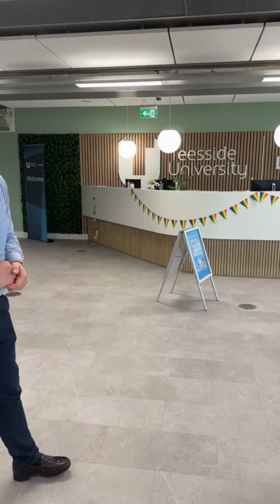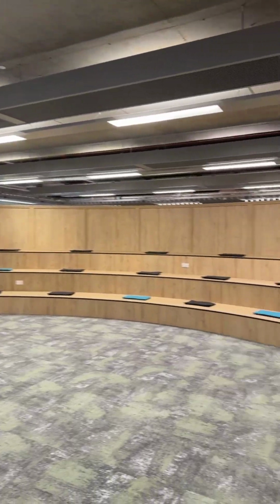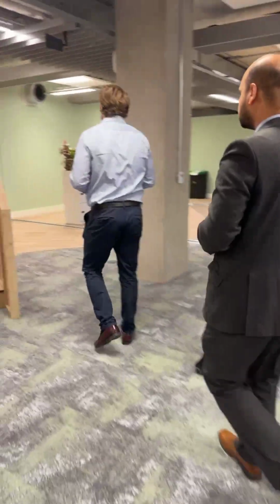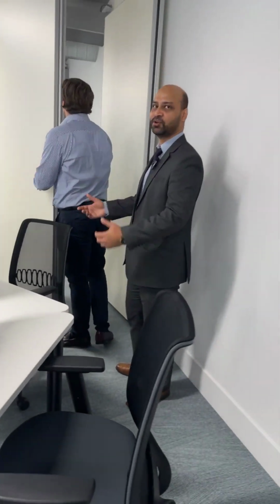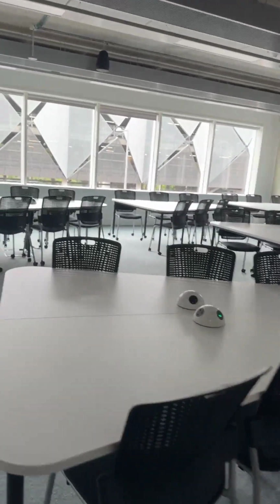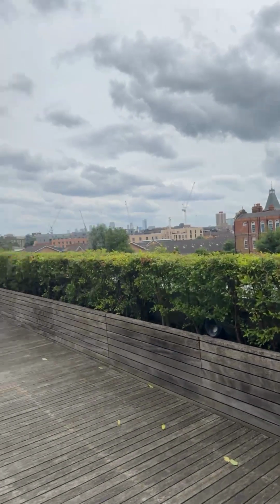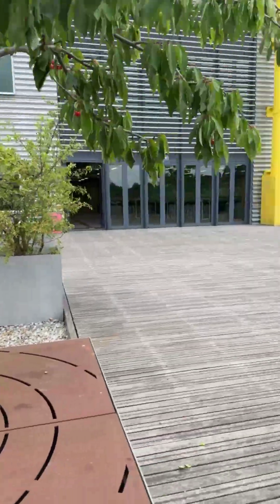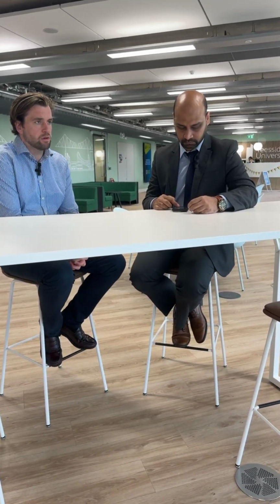Explore the opportunities of Teesside University London by joining the live broadcast of BWBS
🗓On Thursday, June 13th, 2024, BWBS had the fantastic opportunity to explore the Teesside University London Campus. We engaged in an insightful discussion about the opportunities at Teesside University with our very own Mr. Mohammad Walid Hossain (Co-Founder and Director of Global Operations at BWBS) and Mr. Bashir Ahmed (Co-Founder and Director of Global Admissions and compliance at BWBS).

During this journey, Esteemed personalities from Teesside University also graced us with their presence:

↪️ Kathryn Elliott (Head of Partnerships at Teesside University London)
↪️ Matthew Gallagher (International Development Specialist in higher education at Teesside University)

🏫Explore state-of-the-art facilities, envision your academic path, and get all your questions answered❗️ We've covered you, from admissions criteria to scholarship opportunities, courses, deadlines, career pathways, and accommodation.

✅ OUR UK HEAD OFFICE
BWBS – United Kingdom
🗺 Unit 105, E1 Studios, 7 Whitechapel Road, London E1 1DU, United Kingdom

✅ CONTACT OUR GLOBAL OFFICES
Lagos, Nigeria

✅ ABOUT BWBS EDUCATION CONSULTANTS

BWBS Education Consultants provide 100% FREE counselling and full application support to place international students into Universities worldwide. We are:

·         British Council Certified
·         UCAS Registered Centre
·         ICEF accredited Agency
·         Trinity College London Listed Agent

We represent 150+ top ranked educational institutions in UK, USA, Canada, Australia, Europe and UAE. Our head office is in London and we speak 20 different languages across our 8+ branch offices globally We have exceptional visa success rate as well as outstanding student satisfaction rate.

Majority of our consultants are former international students who experienced the difficulties and the opportunities international higher education provides. They come from a variety of nationalities themselves and have been trained by our trusted university partners. All our consultants are expertly trained to give the best possible, free, accurate and impartial advice.